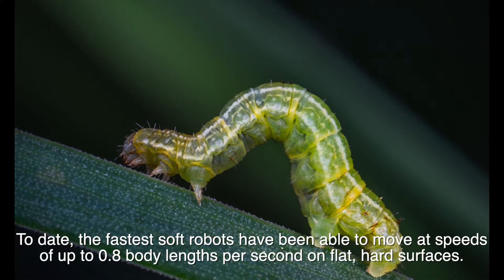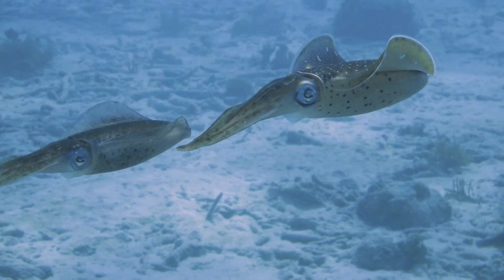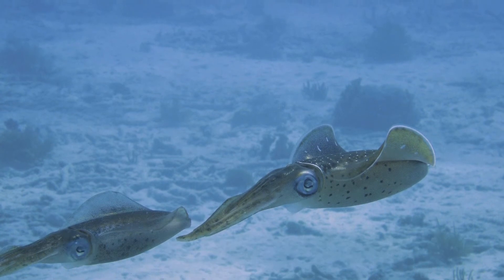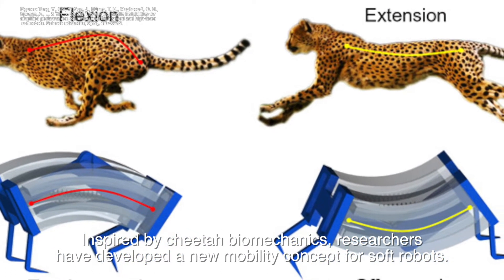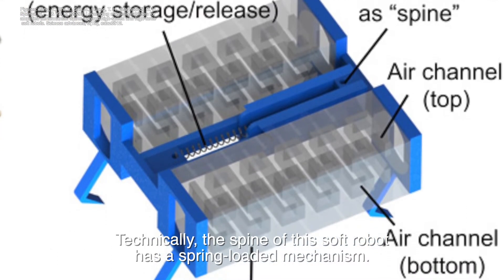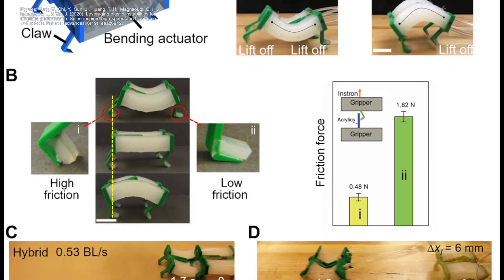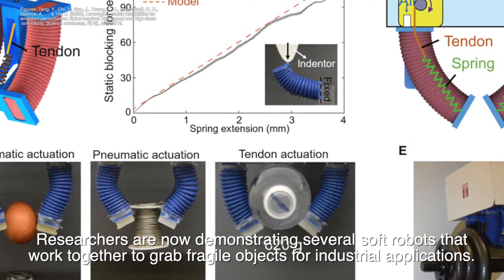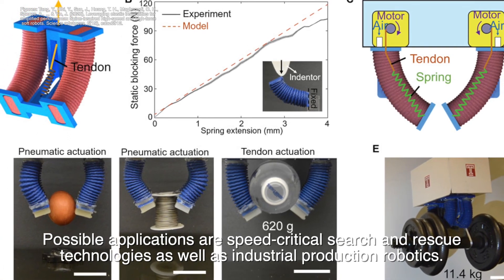Cheetah inspired soft robot | Fast Biomimetic Robot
Cheetahs are the fastest animals on land.
They draw speed and power from the springing of their spine.
Inspired by cheetah biomechanics, researchers have developed a new mobility concept for soft robots.
It can move faster on solid surfaces and even in water than the previous generation of soft robots.